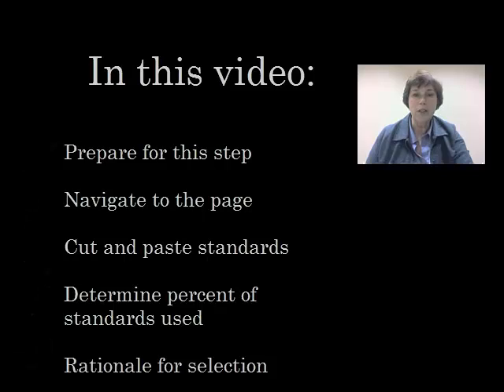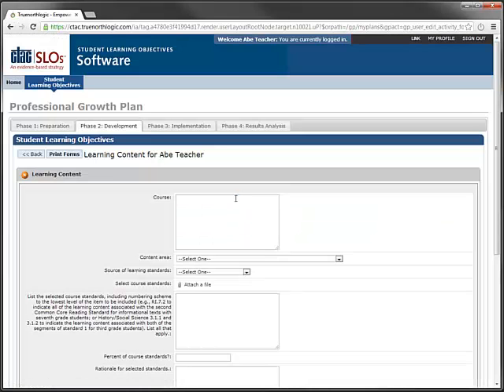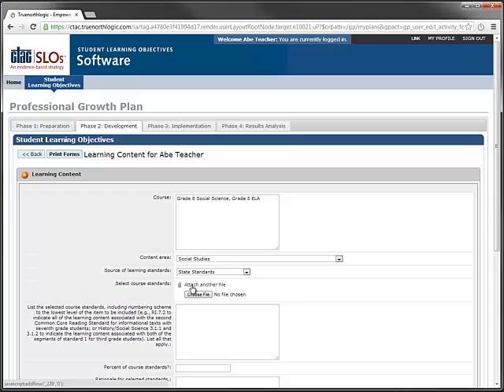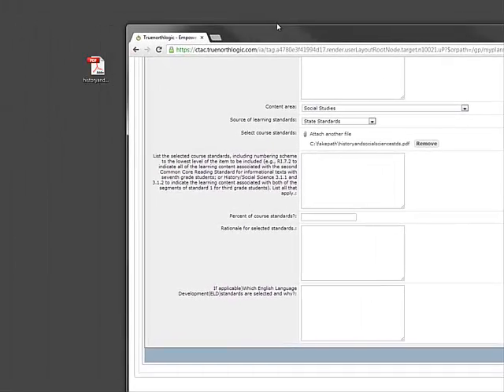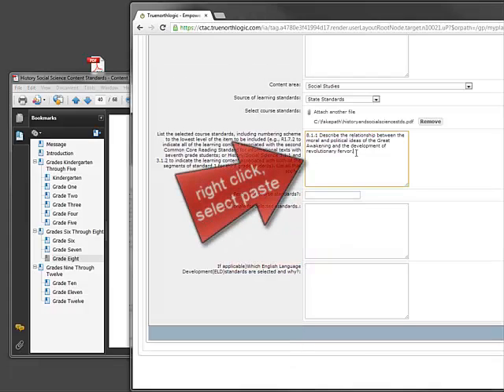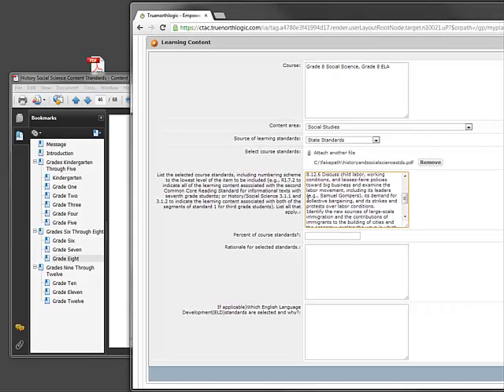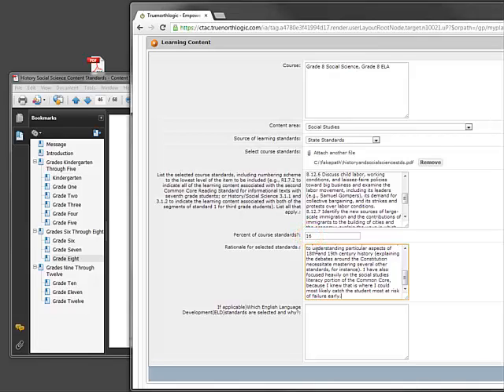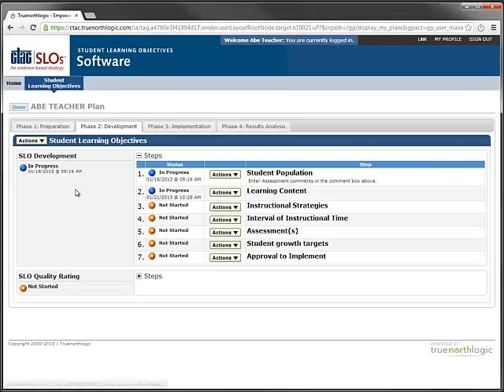SLO Software Video 3: Learning Content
This is the third video in the series demonstrating the use of the SLO software being beta tested in Delhi, CA.